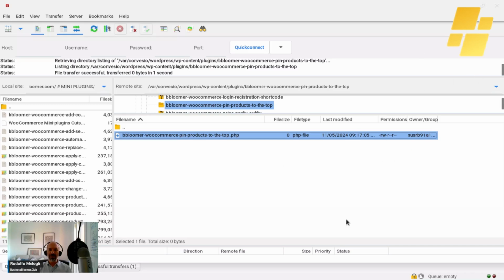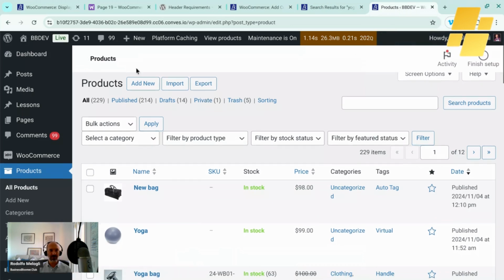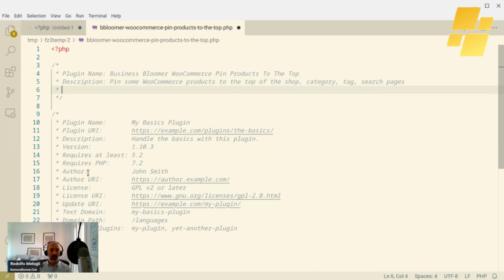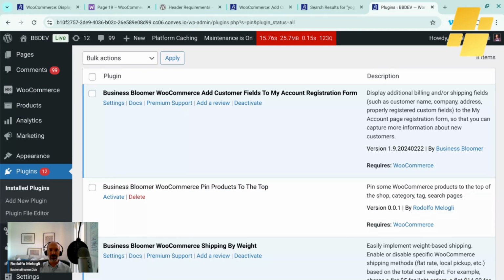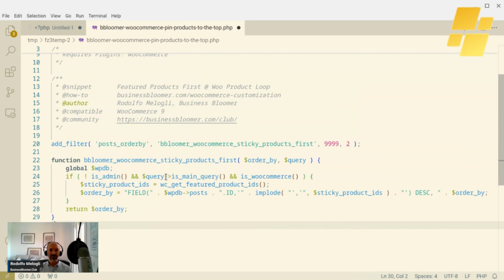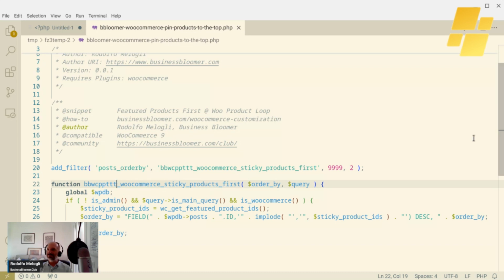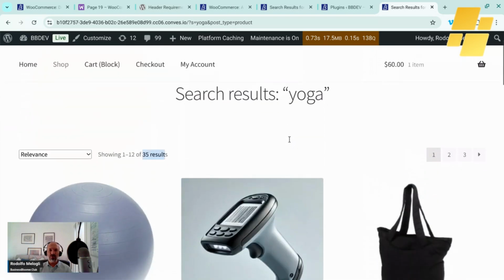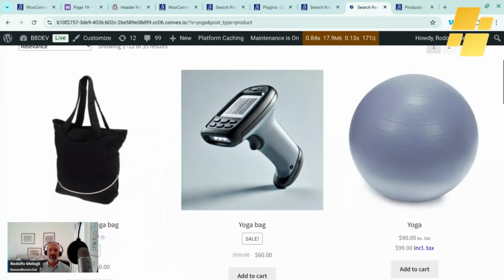Live Coding a WooCommerce Mini-Plugin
Curious about how WooCommerce plugins are created? Join me as I build a custom plugin from scratch in under an hour!

This session is designed for anyone—from developers honing their craft to freelancers exploring new strategies, and store owners keen to understand WooCommerce customization.

You’ll watch as I turn an idea into a fully functional plugin, navigating time pressure and coding hurdles along the way. I’ll reveal key coding techniques, share practical WooCommerce tips, and tackle your live questions.

No matter your experience level, you’ll gain valuable insights into the entire development journey. Whether for learning, inspiration, or simply curiosity, this event will give you the tools and confidence to bring your own plugin ideas to life!